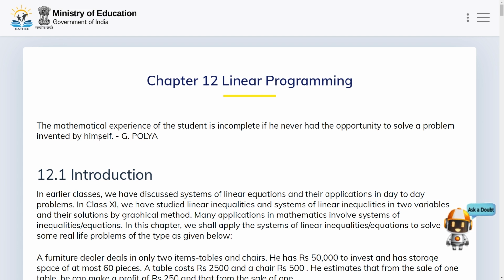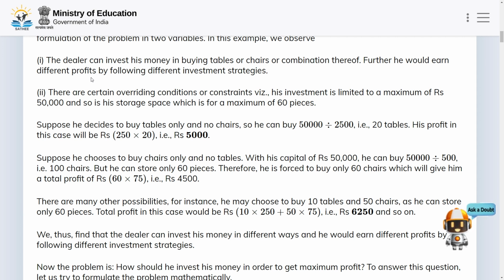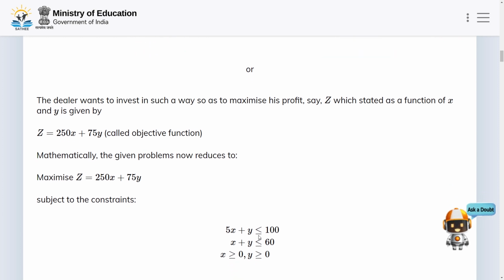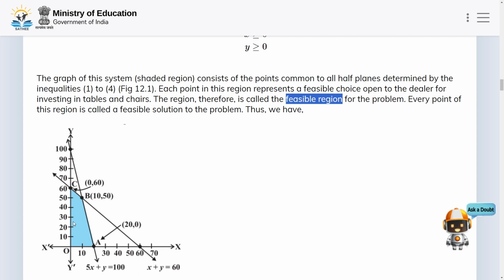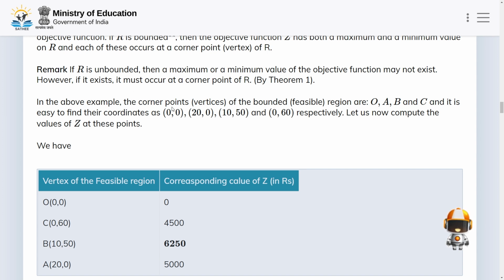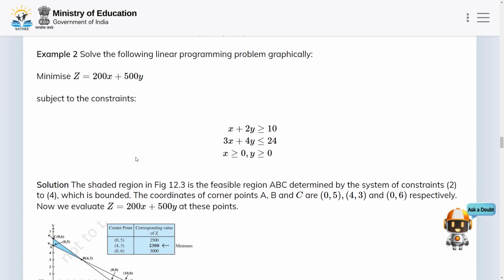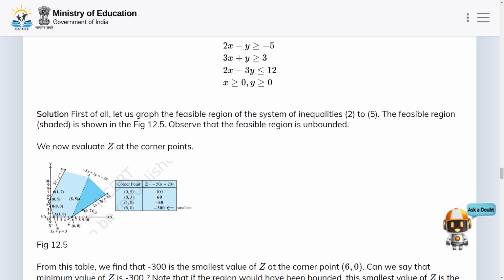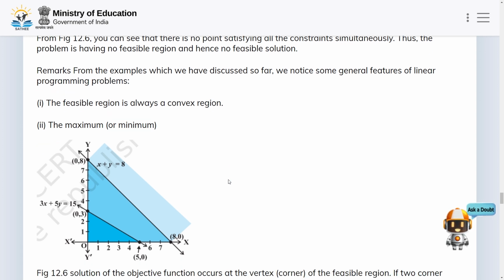Linear Programming: Introduction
Subject: Mathematics
Programme Name: Linear Programming
Course Name: Engineering
In this video we have covered Mathematical formulation of the problem, Graphical method of solving linear programming problems.

📡 Key Features:
Syllabus-based Content